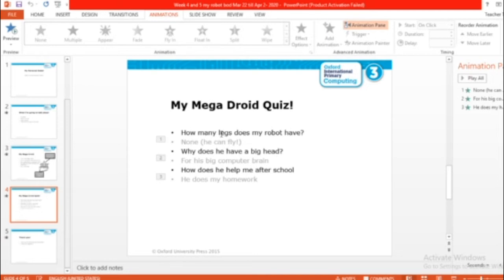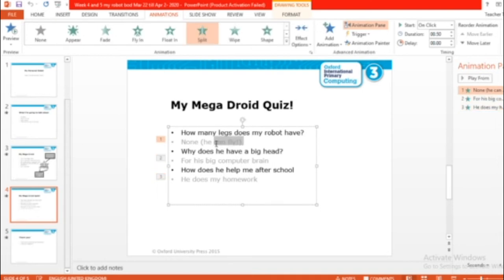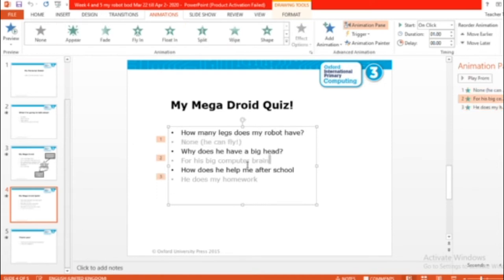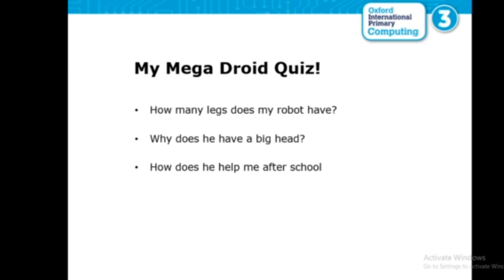Adding animation Year 3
Read pages 28 29
and practice using power point